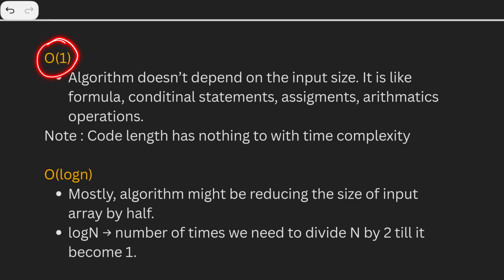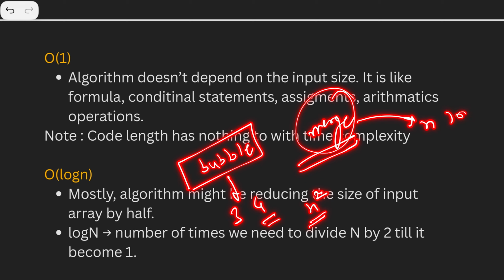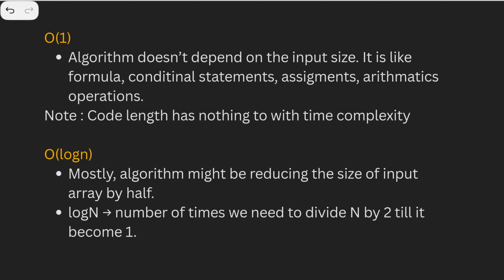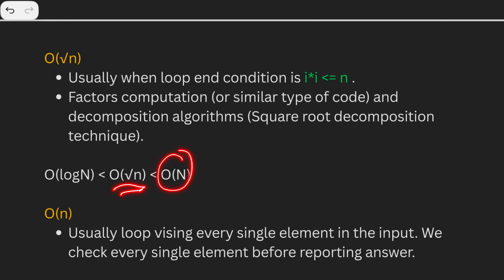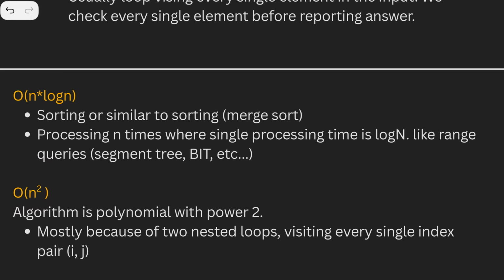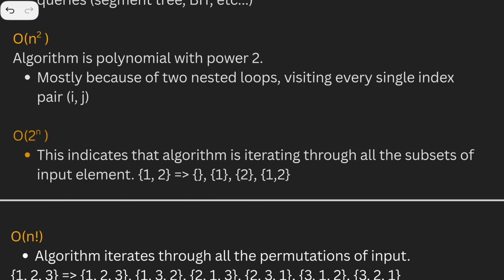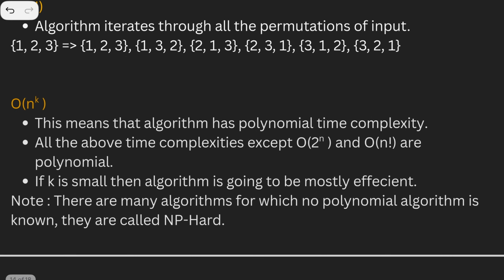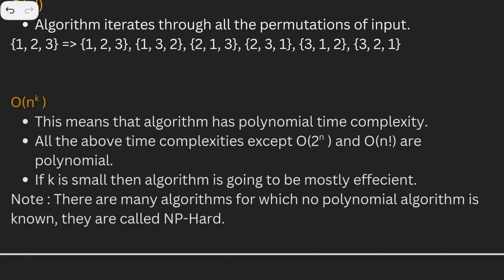Complexity Classes | Time Complexity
Time Complexity - 7

Most frequently seen time complexity classes in competitive programming or DSA questions.

In this tutorial, we cover:
• Most commonly seen time complexity classes

Paperlike Tablet screen protector